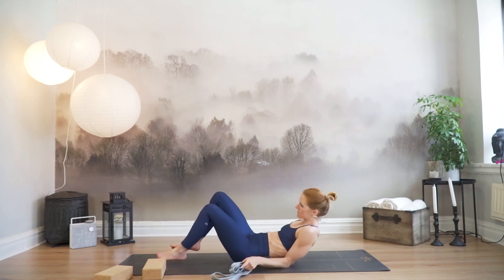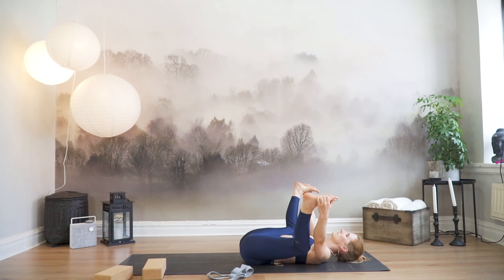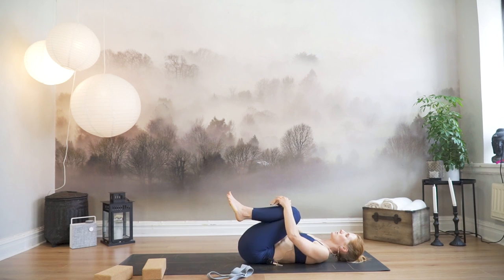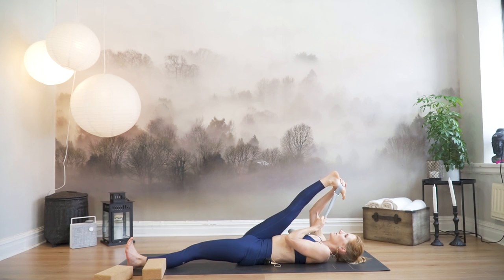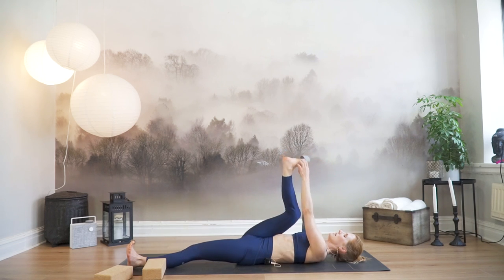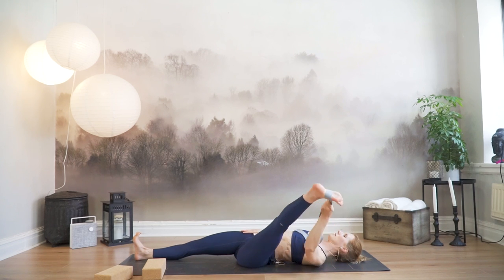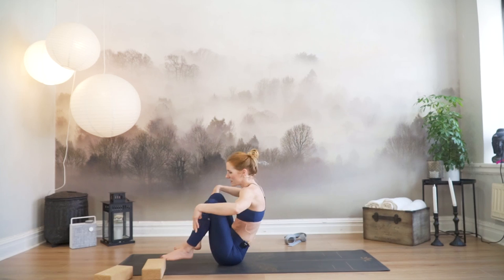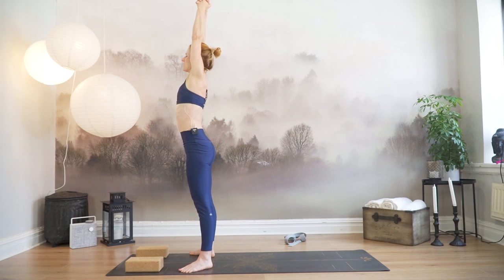Compass Pose Yoga Class Age Defying | How to Compass Pose | Yoga Class to get sculpted | Stay young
Welcome to this age defying Compass Pose Yoga Class to get sculpted! Compass pose requires a lot of hamstring flexibility and strength as well as hip mobility, and you also need to open up through some side stretching in order to get the pose. This yoga class will take you through a sweaty, fun and creative flow towards the challenge, and there will be options along the way so bring your strap and roll out your mat!